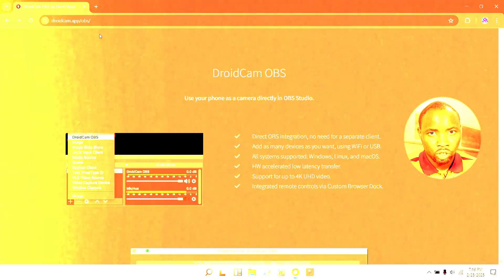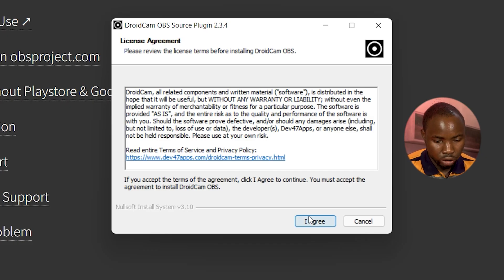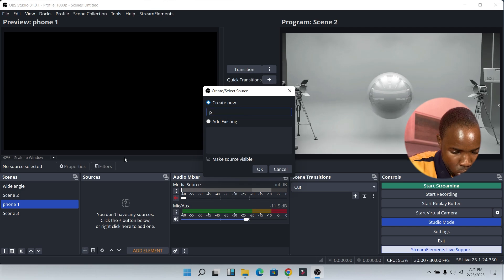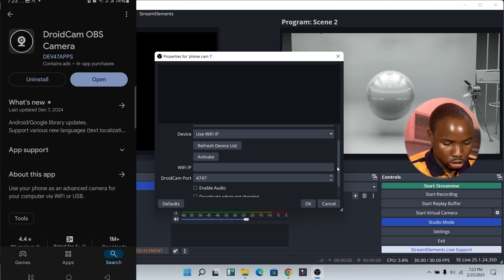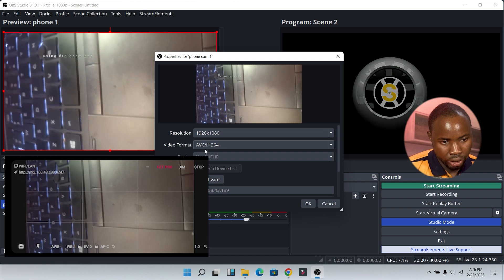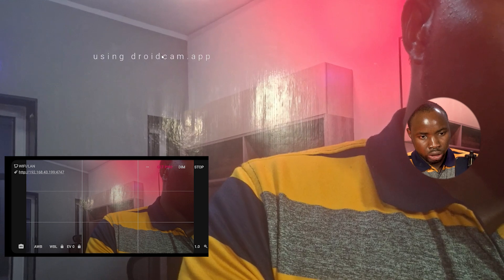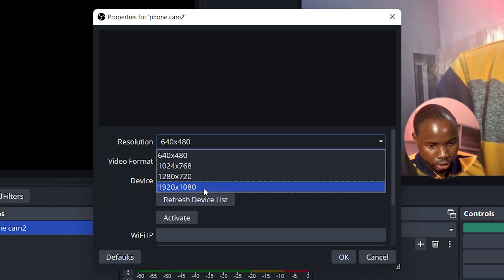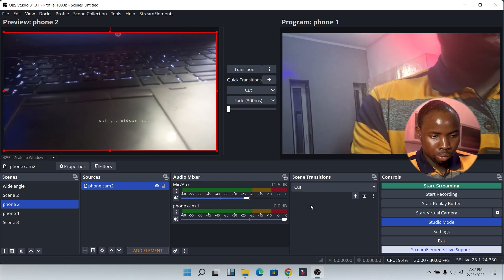How To Use Multiple Phones as Wireless Cameras in OBS Studio for FREE (2025 Update)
Want to turn your old smartphones into high-quality wireless cameras for OBS Studio? In this video, I’ll show you how to connect multiple phones as wireless cameras in OBS—completely FREE! No expensive capture cards or paid software needed.

🔹 What You'll Learn:
✅ How to use your phone as a webcam in OBS Studio
✅ How to connect multiple cameras for a professional setup
✅ Step-by-step guide with no lag & best settings

🎯 Perfect for: Livestreaming, gaming, church services, podcasting, content creation, and more!

Download DroidCam  👇
Web:

Tools used in this video:
1. OBS Studio
2. DroidCam

Photoshop/Canva

Nigeria

Timestamps:
00:00 Intro
00:14 DroidCam
00:48 OBS Setup
01:22 Phone Setup
02:19 Remove Watermark
02:33 Second Phone Setup
03:13 Conclusion
03:47 Outro

Looking for a budget-friendly way to use multiple phones as wireless cameras in OBS Studio? In this video, I’ll show you a 100% FREE method to connect your smartphones to OBS without expensive hardware or paid software!